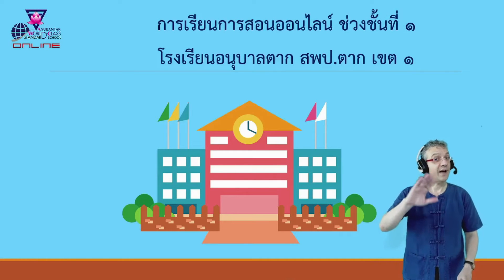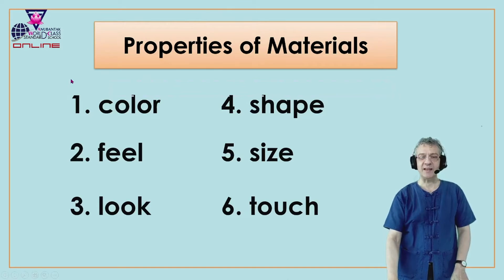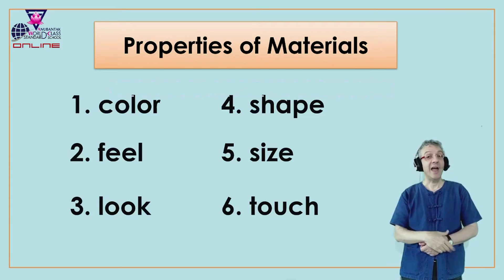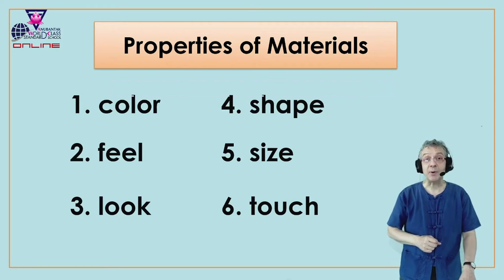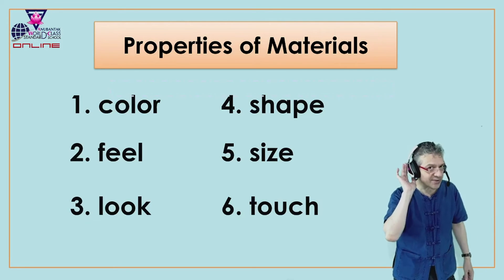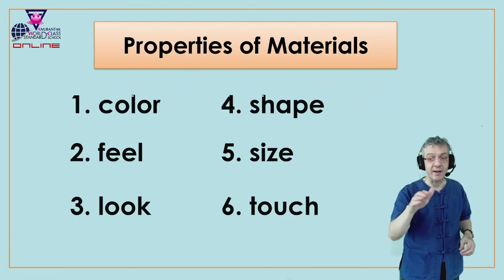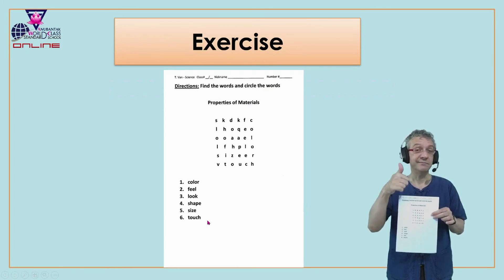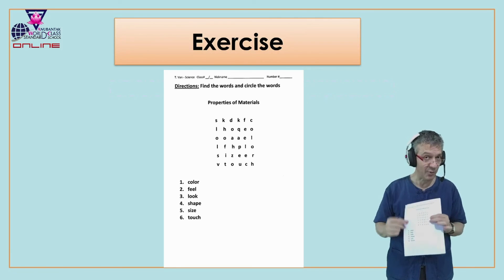Teacher Van grade 1,2 properties of material